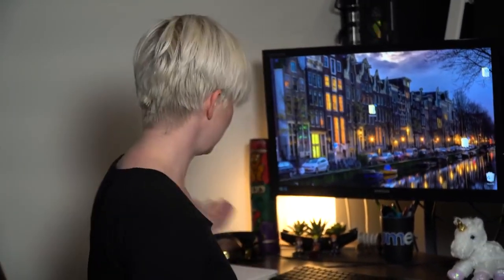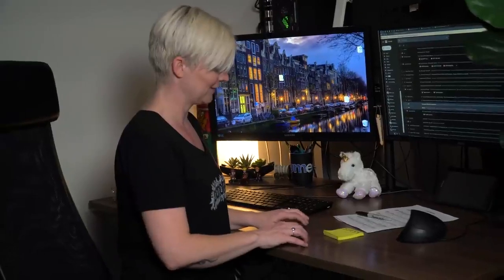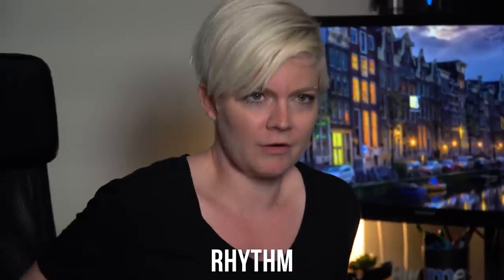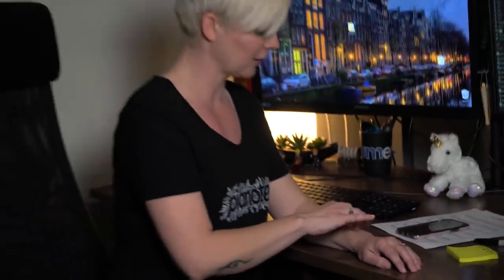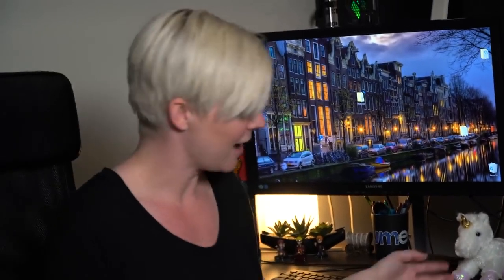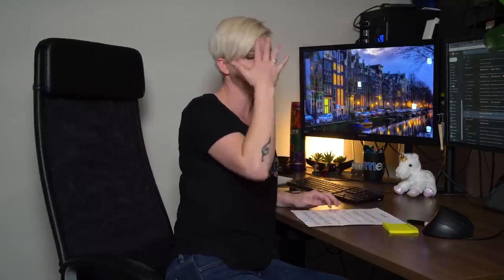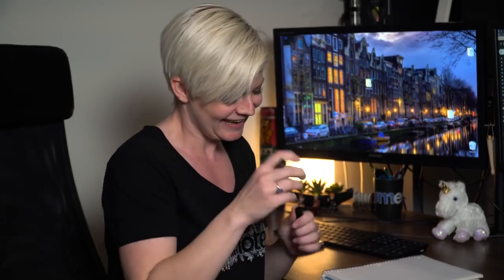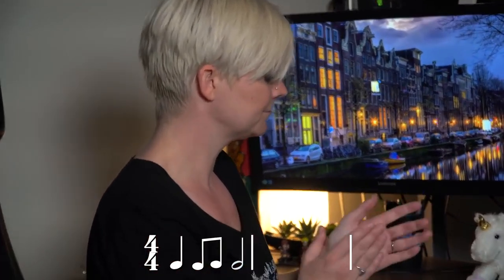HOW TO PLAY PIANO - Practice Piano WITHOUT A Piano Jifunze kupiga kinanda bila Kinanda